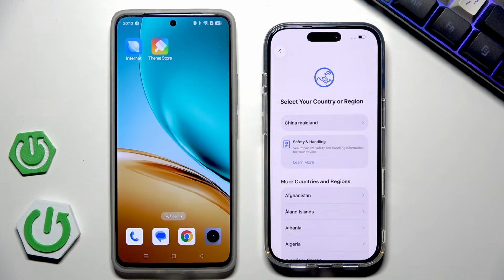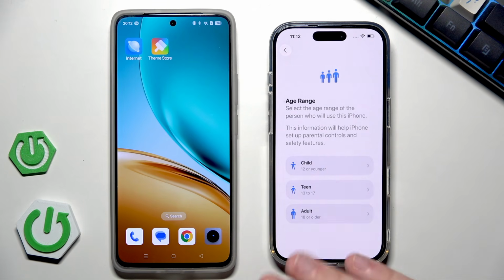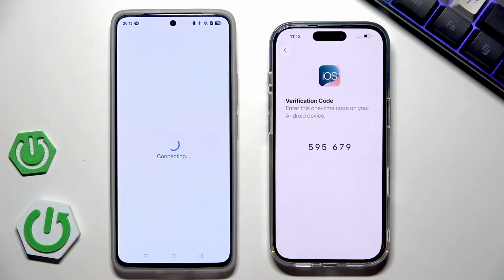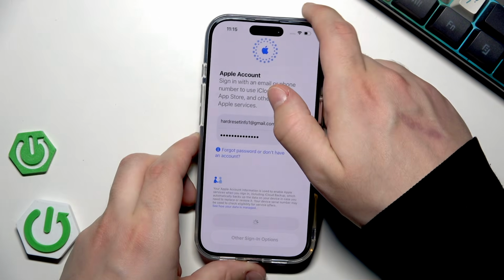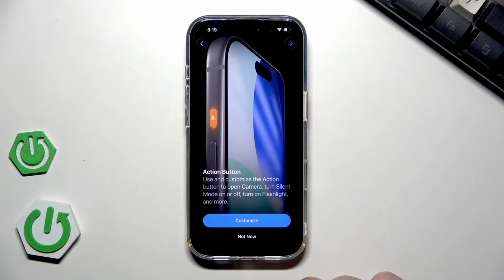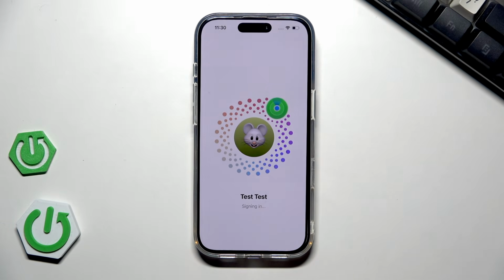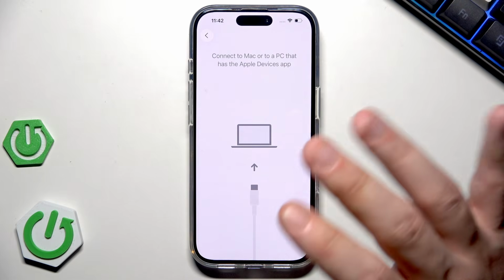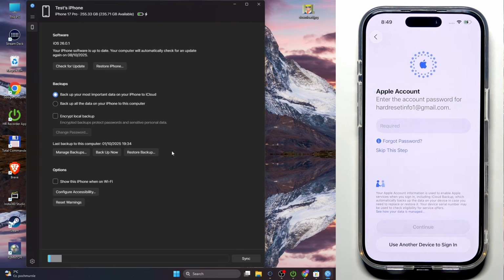iPhone 17 Pro – How to Restore Backup and Transfer Data to New Device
If you just got a new iPhone 17 Pro and want to move your data or restore a backup, this video will show you all the steps you need. Learn how to transfer data from your old device to your iPhone 17 Pro, whether you’re switching from another iPhone or from Android. We’ll cover how to restore your backup from iCloud, Mac, or PC, so you can get your new iPhone 17 Pro set up with all your contacts, messages, apps, and settings. Follow along for a simple, step-by-step guide to make sure nothing gets lost in the process. This video is perfect for anyone upgrading to iPhone 17 Pro and looking for the easiest way to transfer data and restore backups.

How to transfer data to iPhone 17 Pro from an old device?
How to restore iCloud backup on iPhone 17 Pro?
How to move data from Android to iPhone 17 Pro?

0:00 Introduction
0:15 Start iPhone 17 Pro setup
0:48 Transfer data from previous device
1:22 Move data from Android using Move to iOS
2:45 Select data to transfer
3:37 Complete setup and sign in to Apple ID
4:45 Restore backup from iCloud
6:00 Restore backup from Mac or PC
8:00 Connect iPhone 17 Pro to computer
9:00 Complete restore and final setup